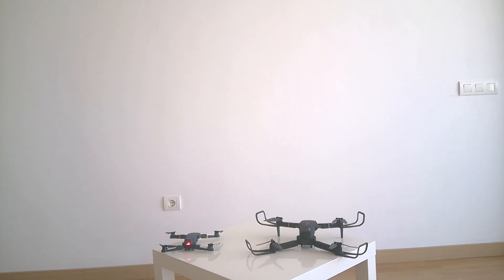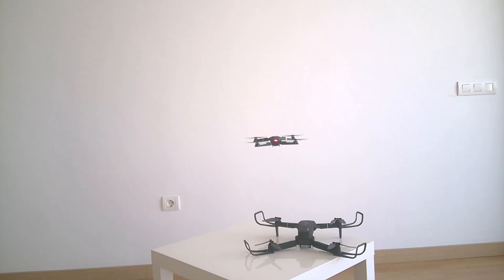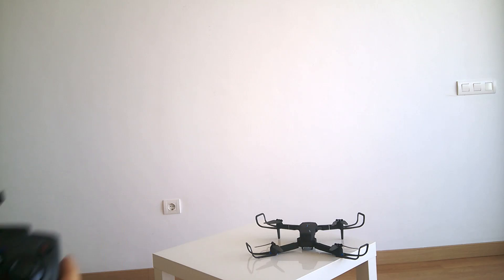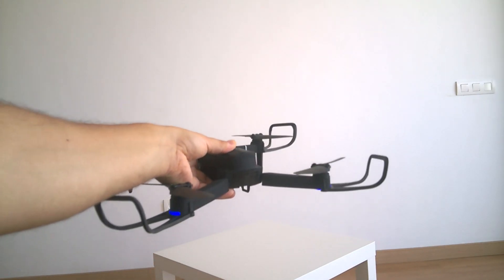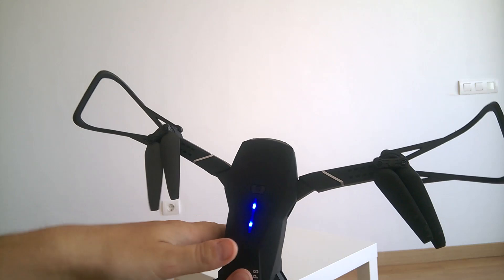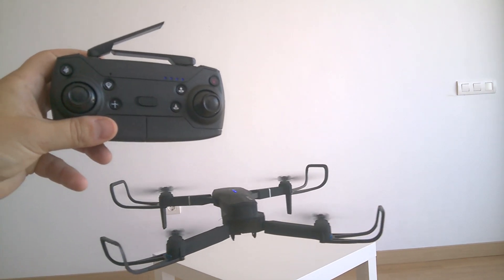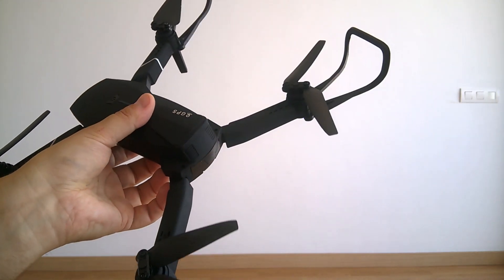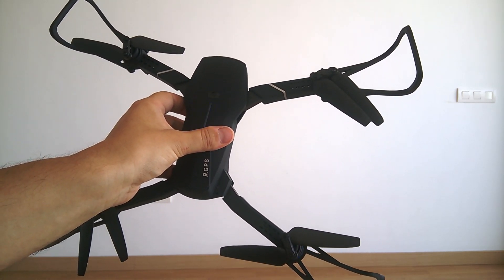How to Manually Calibrate Cheap Drones? Gyroscope and Compass calibration. E520s and E58 Drones. P3.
▶ Banggood:
1. Eachine E520s Drone
2. Eachine E520s spare parts
3. Eachine E58 Drone (aka SkyQuad, QuadAir, AeroQuad, Drone X Pro, Skye or S168)
4. Eachine E58 high-capacity battery (850mAh)
5. Eachine E58 spare parts

1. Eachine E58 Drone and spare parts
2. Regular and high-capacity batteries (500mAh, 850mAh and 1200mAh)

1. Eachine E520s spare parts
2. Eachine E520s batteries
3. Eachine E58 regular and high-capacity batteries (500mAh, 850mAh and 1200mAh)
4. Eachine E58 spare parts

Eachine E520s vs E58 Drone. Size, Battery, GPS, Return Button, Follow Me Function, 5G Wifi. Part 1

Contents:
1:23 Eachine E520s automatic remote control synchronization.
1:33 Eachine E520s gyroscope calibration.
1:40 Flying Eachine E520s without compass calibration.
2:25 How to perform Eachine E520s compass calibration.
3:25 Flying Eachine E520s with gyroscope and compass calibration with no GPS signal.
4:23 About Eachine E520s drone propellers damage.
5:06 Use of propeller protectors on Eachine E520s.

Find out the difference between how Eachine E58 (also known as DroneX Pro, Skye or S168 Drone) and Eachine E520s drones fly in the air with manual calibration, gyroscope and compass calibration. Eachine E58 and E520s drones flight demos.

This video will help you answer the following questions:
Does Eachine E520s drone drift a lot in the air? Is the manual drone calibration better than the automatic calibration? How does the remote control synchronization work on the Eachine E520s? How Eachine E520s drone can fly without compass calibration.  How the Eachine E520s drone can fly without GPS signal. Is it possible to fly the Eachine E520s drone without the GPS signal? Do I need propeller protectors on the Eachine E520s Drone? What happens if the Eachine E520s hits a wall? How to calibrate Eachine E520s?